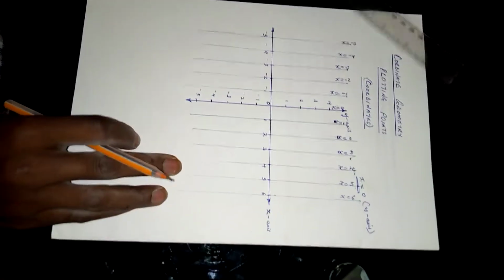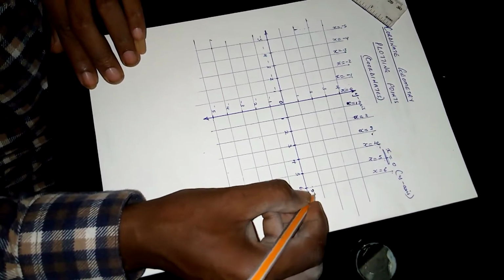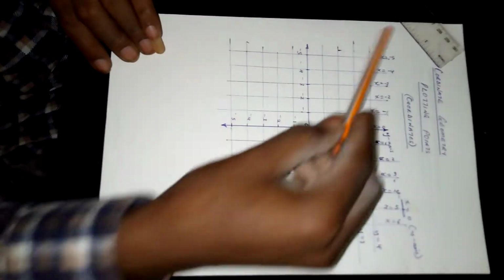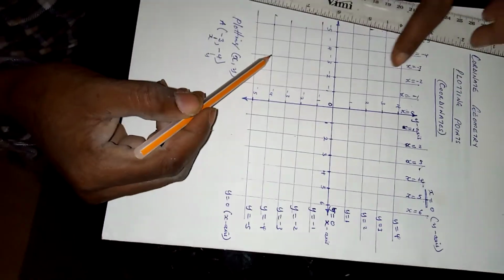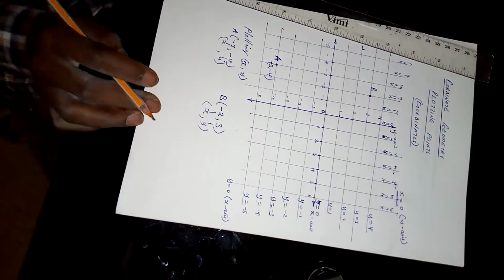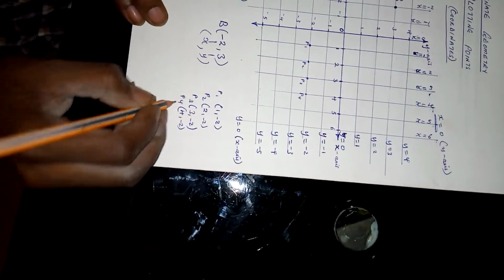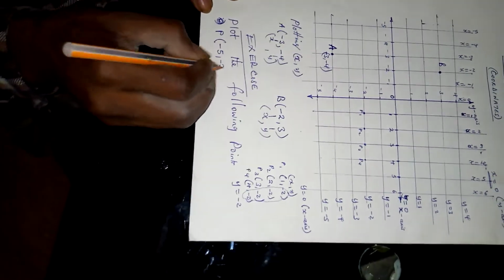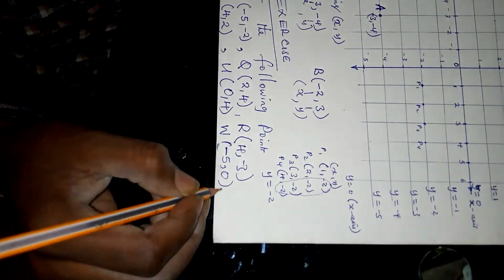Coordinate Geometry. Point plotting.